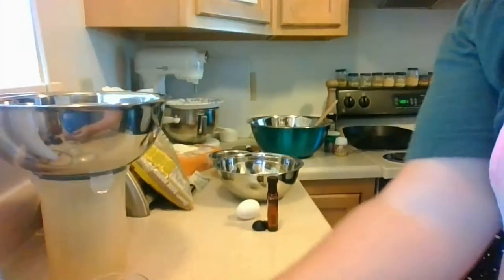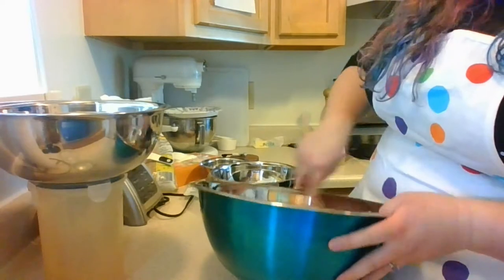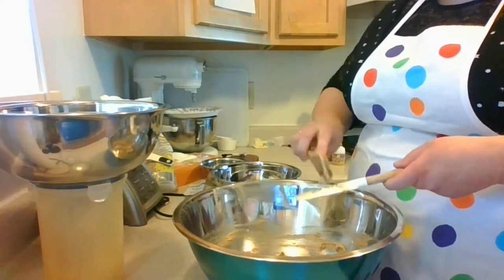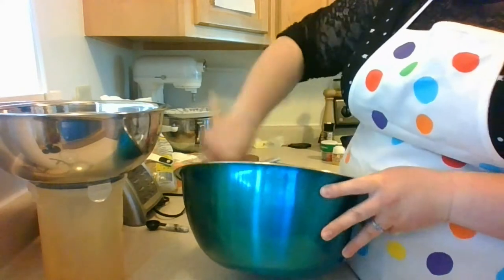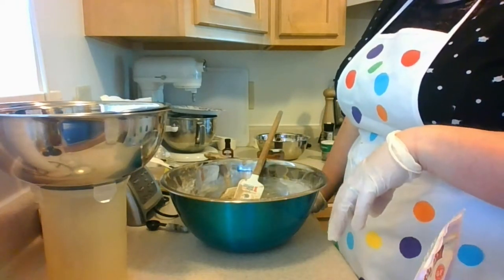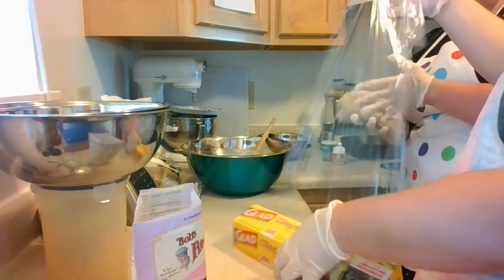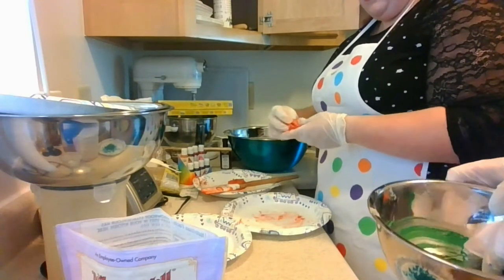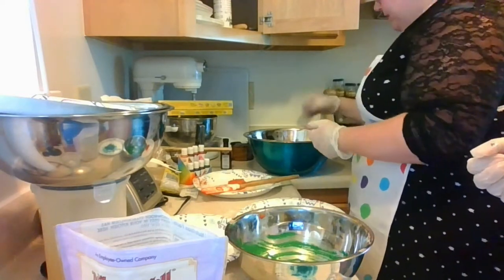Pride Craft Night: Pride Cookies (Gluten Free!)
Cam and Mitch are in your kitchens with you as you make some amazing Pride Cookies!

Recipe:
Rainbow Pride Slice and Bake Cookies
Adapted from Sally’s Baking Addiction

Ingredients
¾ cup [1 ½ sticks] Butter, room temperature
2/3 cup Brown Sugar, packed
1 large Egg
2 teaspoons Vanilla Extract
2 cups All-Purpose Flour
¼ teaspoon Salt
Optional:
Rainbow sprinkles
Rainbow food coloring
Special Equipment you will also need:
 Parchment paper or pan spray
  Plastic wrap
 Disposable gloves or sandwich baggies
 A sharp kitchen knife [and an adult to use it]

1. Lightly beat the butter in a medium sized bowl to make sure it is properly softened. Then add the brown sugar and beat until light and fluffy.
2. Add the egg and vanilla extract and mix until combined.
3. Combine the flour and salt in a separate bowl
4. Stir in the flour mixture in two separate additions, adding the second addition once the first is almost completely mixed in.
5a. If only rolling outside in sprinkles:
• Split dough into two sections and roll into approximately 8-inch logs
• Roll logs on a tray or plate covered in sprinkles of your choice, making sure that the entire log is coated well
• Wrap each log tightly in a piece of plastic wrap, using the plastic wrap to help you form the shape

       5b. If making colored dough:
• Separate dough into bowls or plates for as many colors as you would like – for a rainbow we did 6 bowls with Red, Orange, Yellow, Green, Blue, and Purple.
• For more inspiration, think of your favorite Pride flag and use those colors
• Add enough food coloring to make the dough as vibrant as you want it to be, adding small amounts of extra flour should the dough start getting sticky. Disposable kitchen gloves or sandwich baggies are helpful for keeping clean!
• Keep in mind as you are making your dough logs that the thinner the log gets, the smaller your cookies will be.
• Splitting the dough amount in half and making 2 logs about 8 inches long is your best bet, but the fun of this is being able to play around with different colors and patterns.
• Try splitting the dough in half and doing two separate pride flags!
• Wrap your dough logs tightly in a piece of plastic wrap, using the plastic wrap to help you form the shape.
      6.  Refrigerate dough for at least 3 hours but up to 5 days
      7. When ready to bake cookies preheat oven to 350 degrees Fahrenheit
      8. Line a baking sheet with parchment paper or make sure to grease it well
      9.  Carefully and safely slice one cookie log into 12 equal cookies using a sharp kitchen knife, and lay them in a 3x4 grid on your cookie sheet
      10.  Bake for 10-12 minutes, or until edges begin to turn golden brown.
      11.  Let cool on sheet for 5 minutes before using a spatula to transfer to a cooling rack or cutting board to cool completely